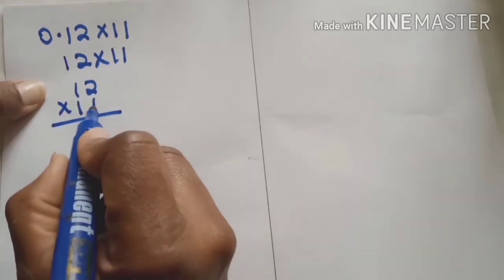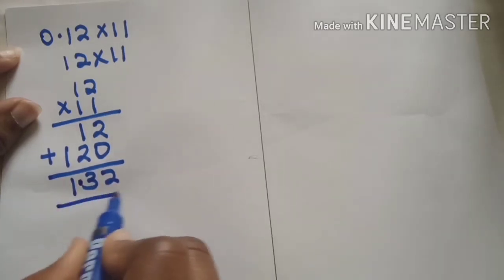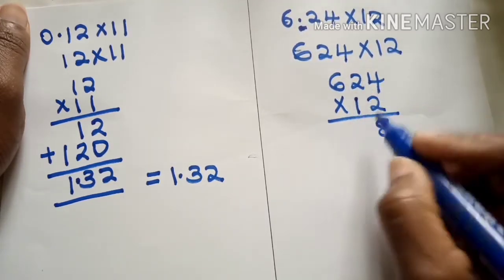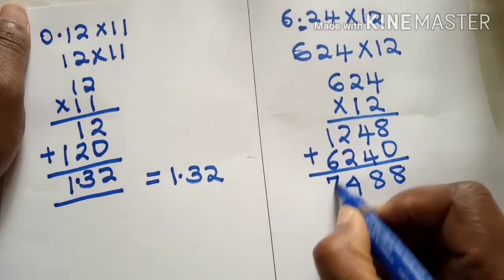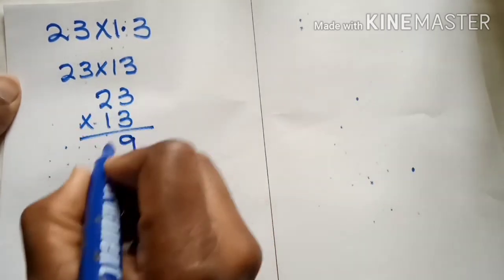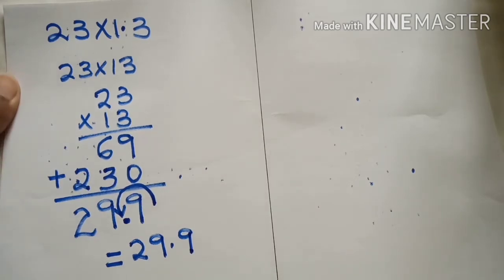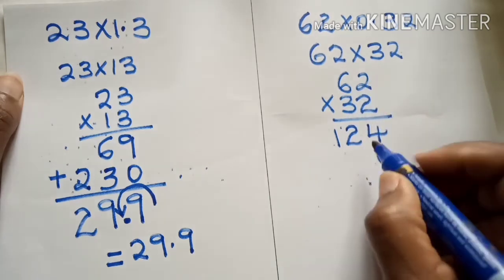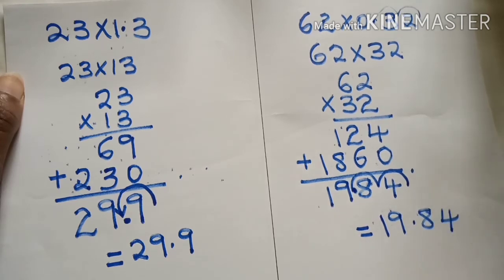Multiplication of decimal numbers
This is a tutorial video aimed at helping you with your mastery of multiplication and give you the skills to teach others.